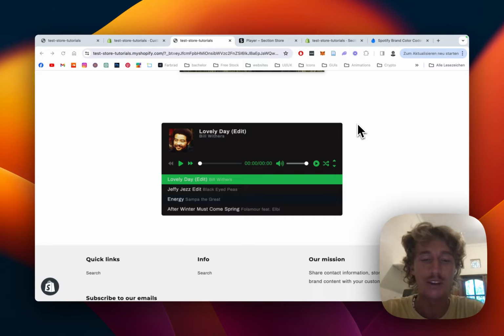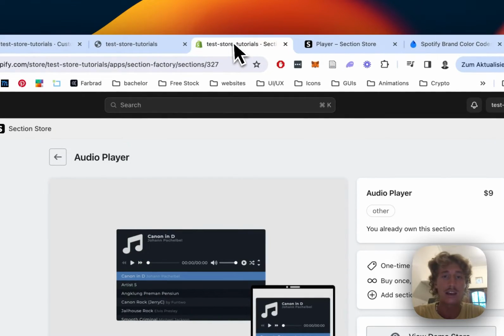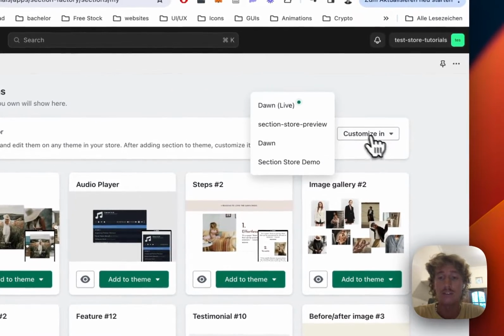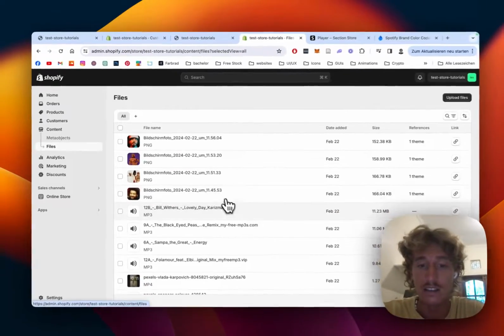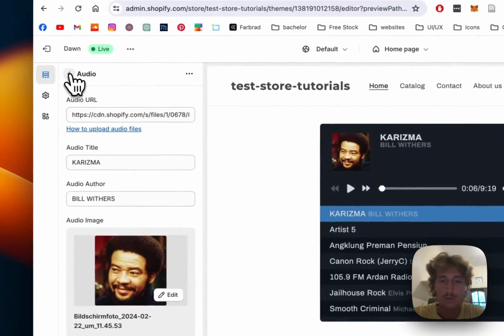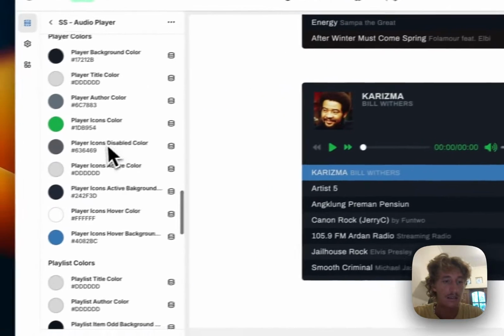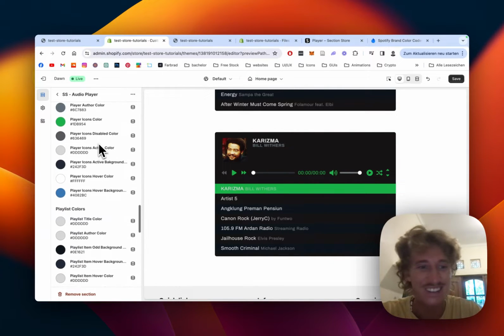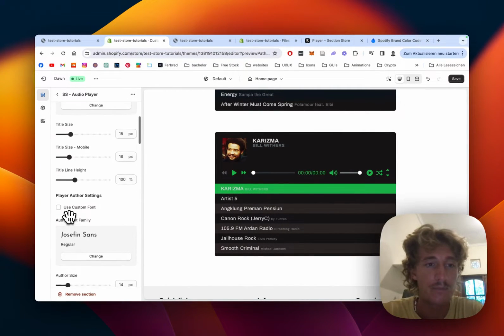Add Spotify Inspired Audio Player to Shopify in 2024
Add this fully customizable Spotify Audio Player to your Shopify.